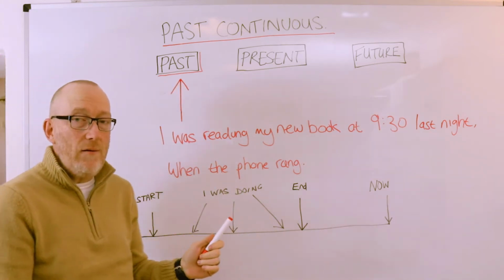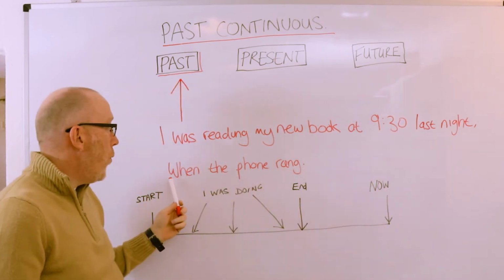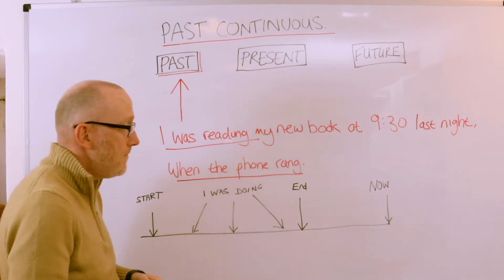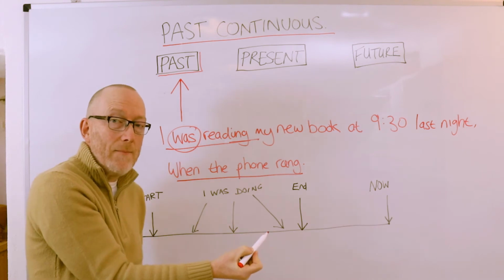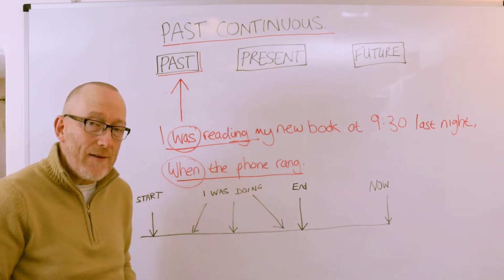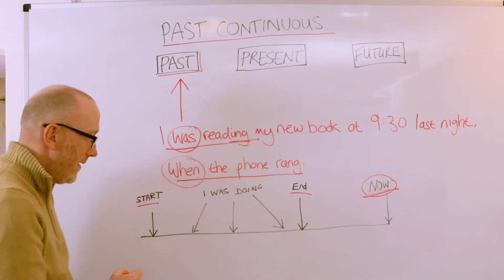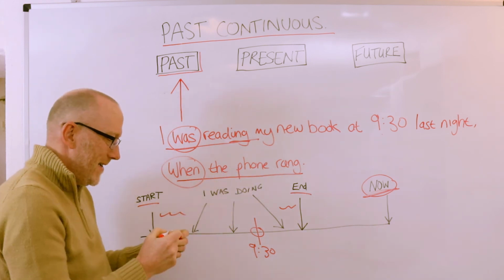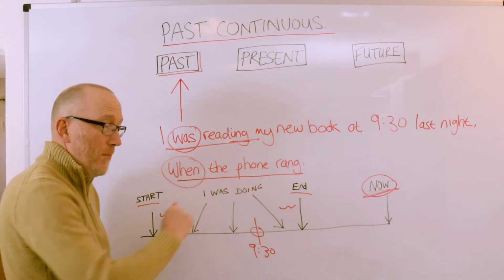The Past Continuous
The Past Continuous is used to help us describe precise times in the past and to allow us to sequence different events.  Learn why you need to describe a precise time in the past and how sequencing different events can help you communicate better.